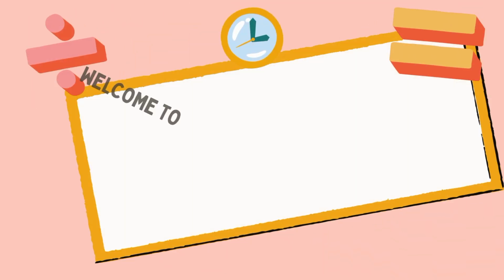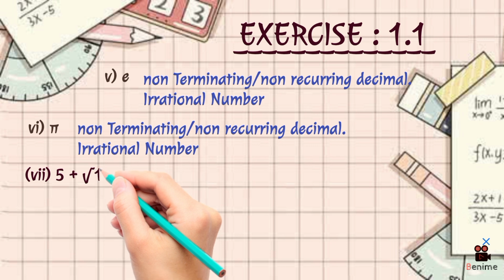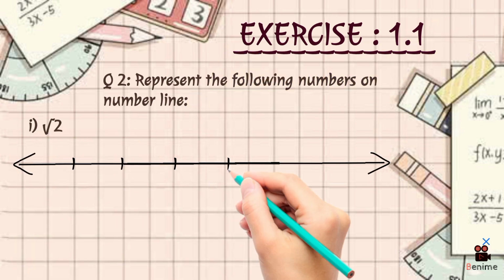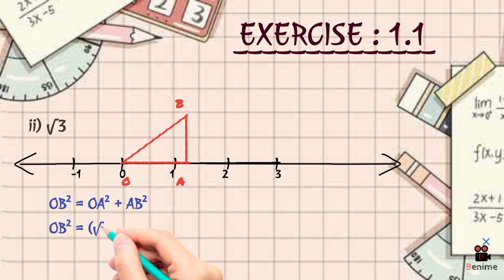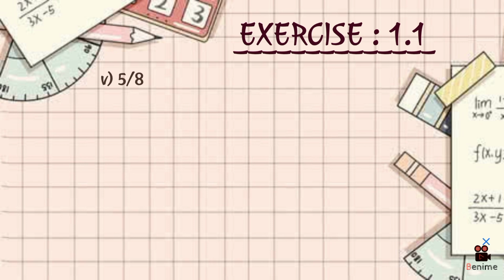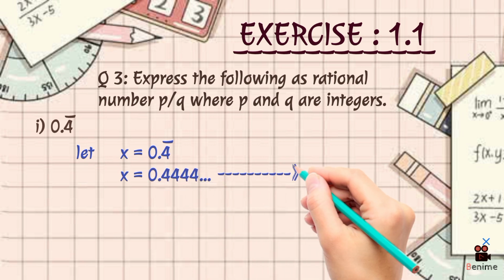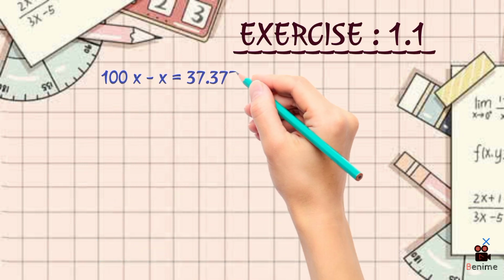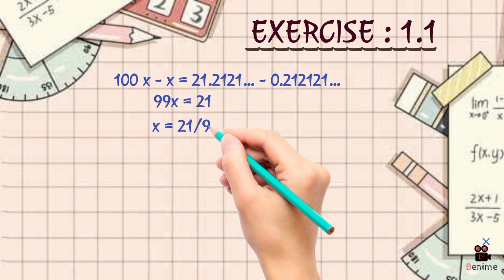Maths class 9th exercise 1.1 solution new syllabus notes book pecta